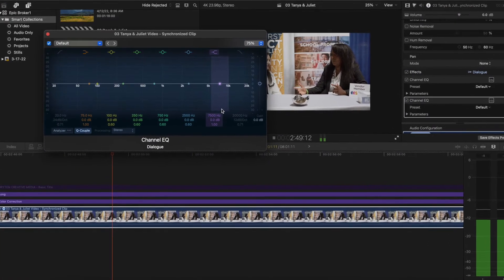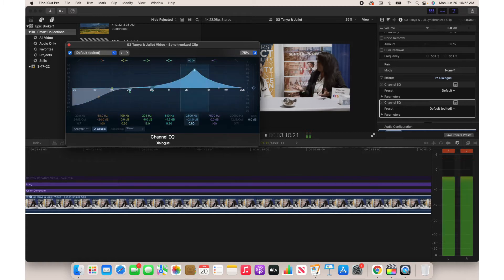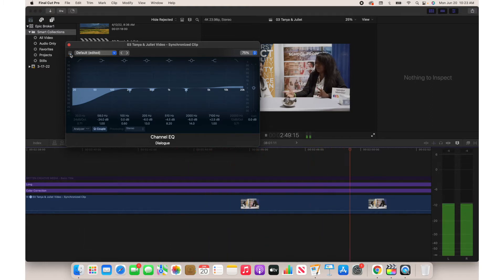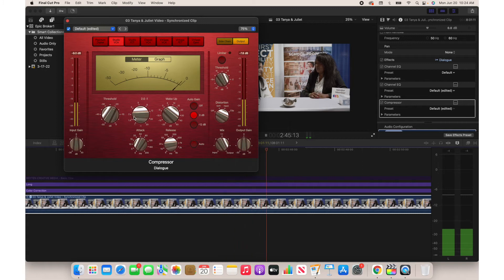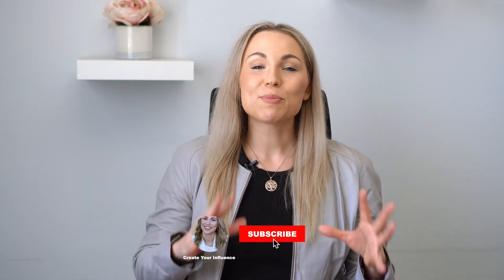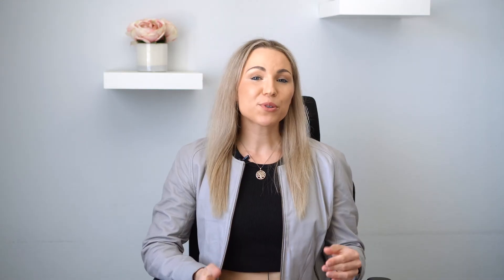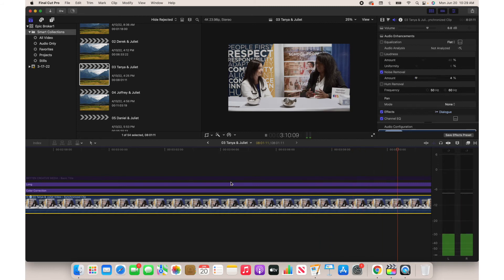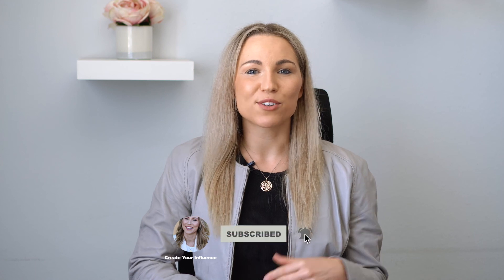How To Edit Your Audio To Sound More Professional |Audio Editing Tips and Plugins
Editing your audio can make you stand out from the crowd to have a brand that is perceived as more polished and professional. When it comes to editing your audio, there are numerous plugins that you can use across many audio editing software (Logic Pro X, FInal Cut Pro X, Adobe Premiere etc), however, the THREE most basic plugins you can start using include an EQ, compressor, and limiter. Watch the entire video as I walk you through a basic audio editing workflow for your videos.